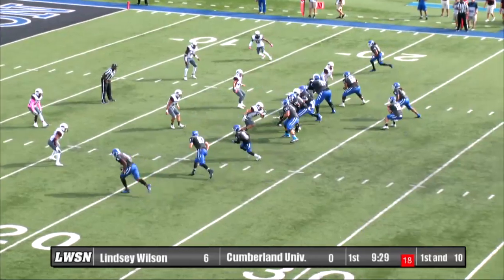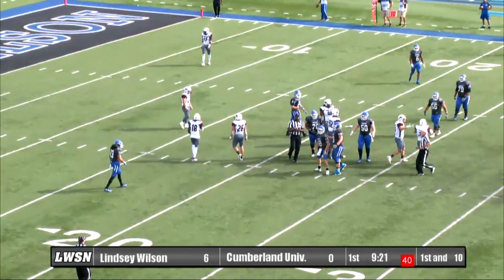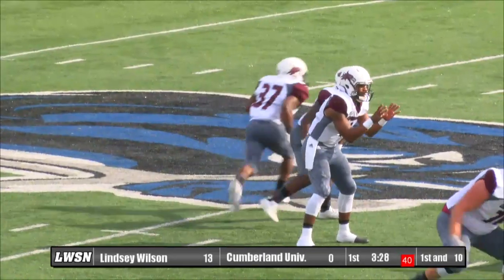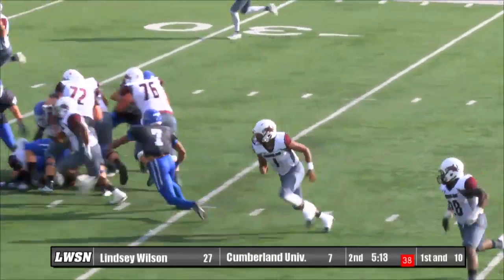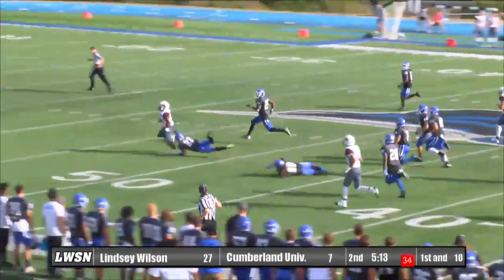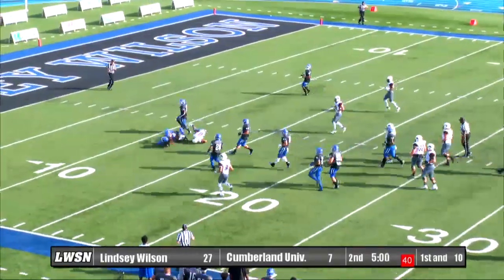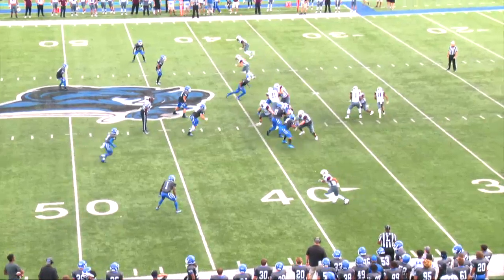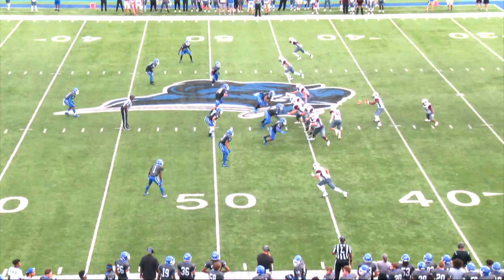FB: Cumberland, 41 Lindsey Wilson, 44 - FINAL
Check out highlights from Cumberland's game against Lindsey Wilson over the weekend. Kimlee North rushed for 131 yards and two touchdowns and added a 38-yard TD reception.